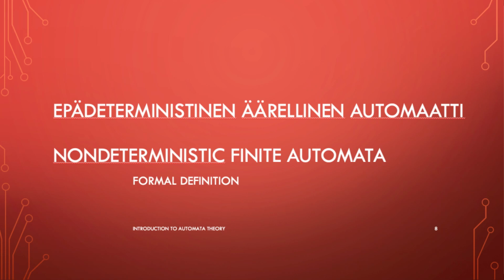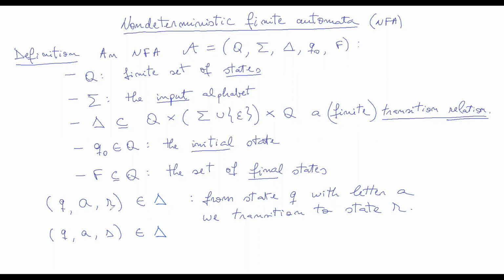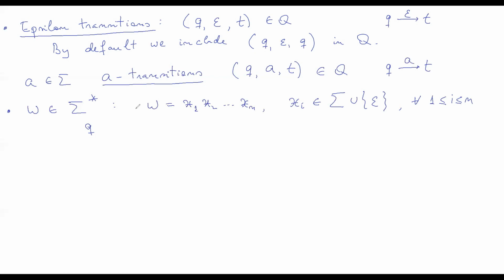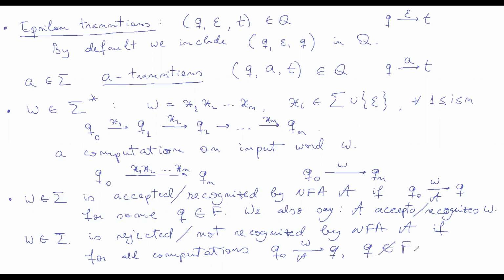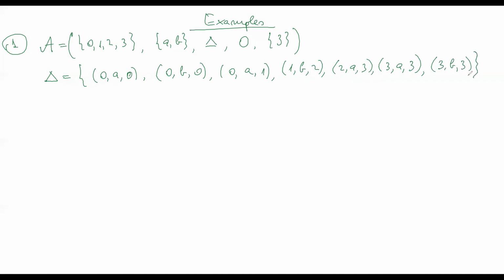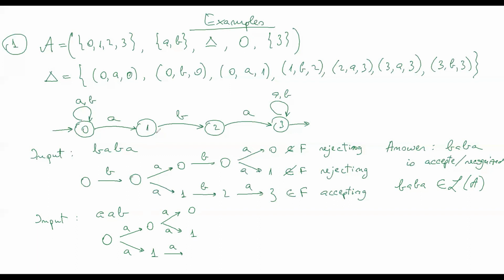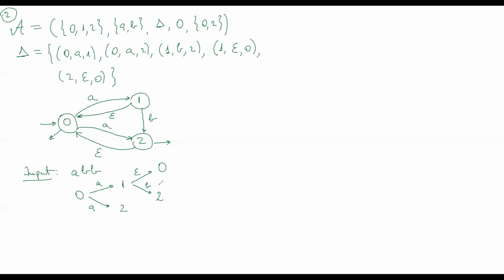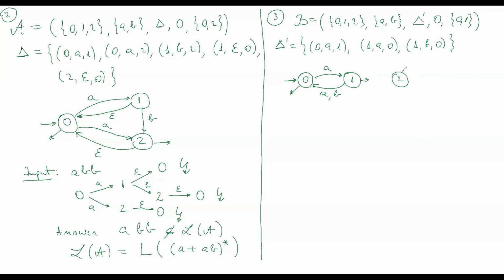2.4.2 Nondeterministic finite automata: formal definition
We discuss here the formal definition of nondeterministic finite automata: set of states, the transition relation, empty transitions, successful and unsuccessful computations. We also give several examples.